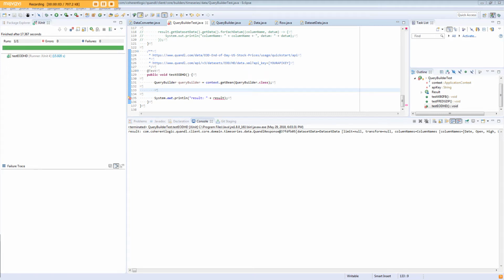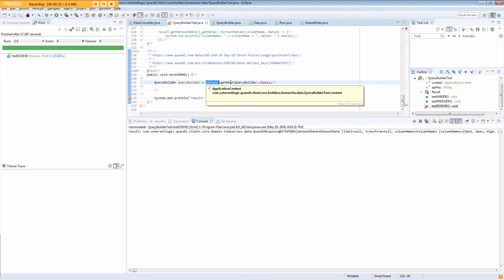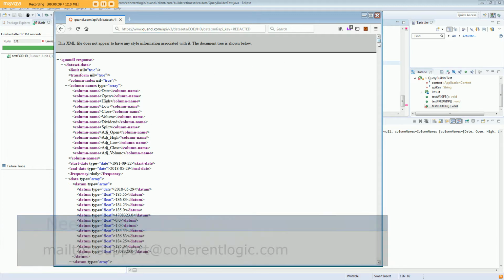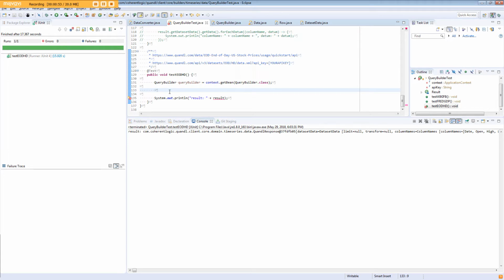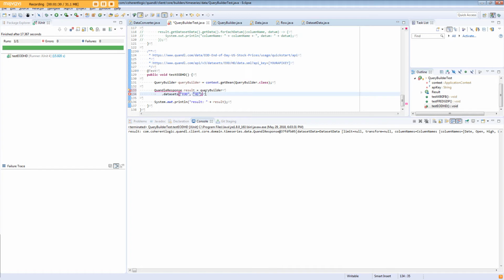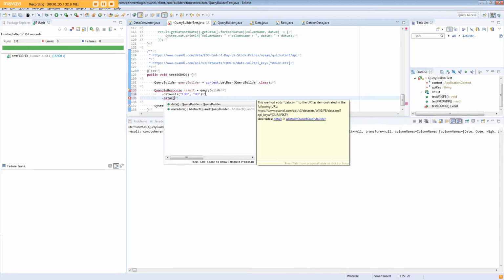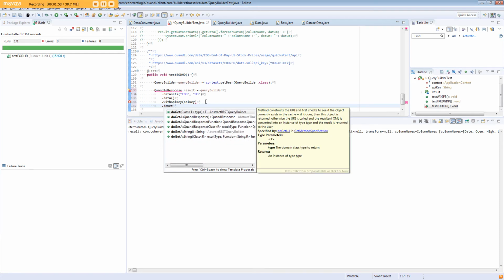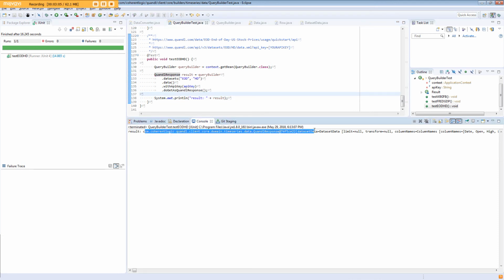ETL w. the CL Quandl Client (for End-Of-Day US Stock Prices)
In this video we demonstrate how to convert a Quandl web service URL for end-of-day US stock prices into a call using the Coherent Data Adapter: Quandl Client Edition.

The developer can use the Quandl Client middleware to call the Quandl web services in order to retrieve time series data; the Quandl Client will execute an extract-transform-load (etl) step which converts the resultant XML into an instance of the Quandl Client domain model.

can be written as in Java as:

QuandlResponse result = queryBuilder
  .datasets("EOD", "HD")
  .data()
  .withApiKey([YOURAPIKEY])
  .doGetAsQuandlResponse();